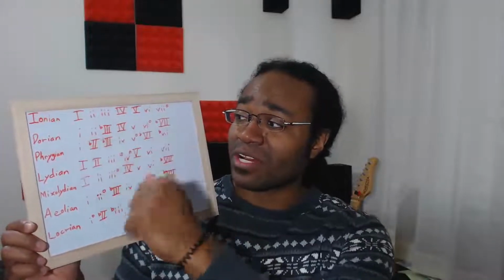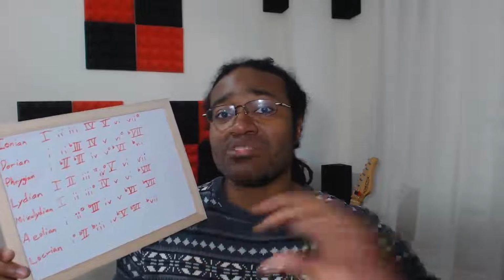Talking Gear, Harmony and music stuff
This is my 1st live stream, and I'm just going to talk some about some music stuff.